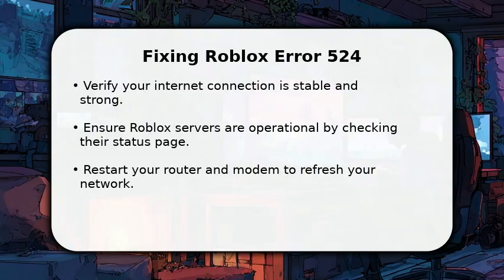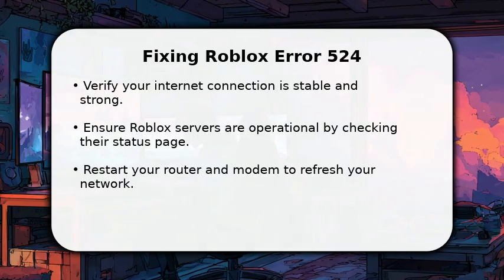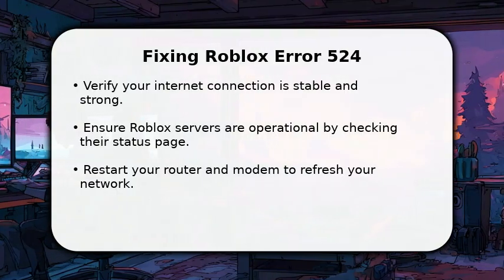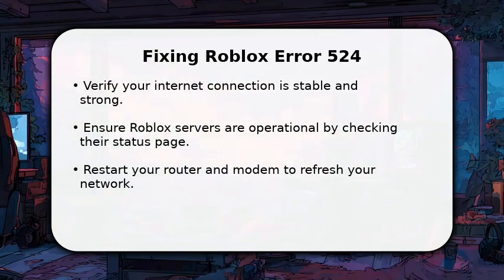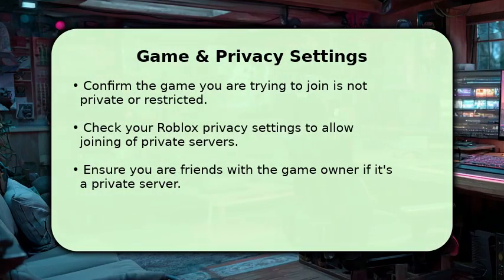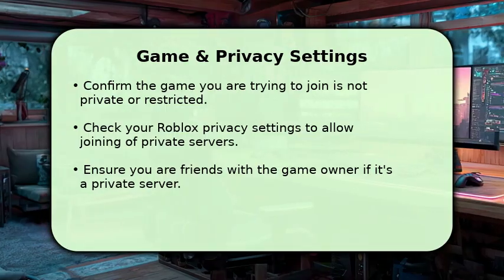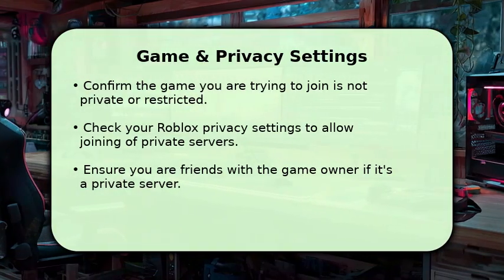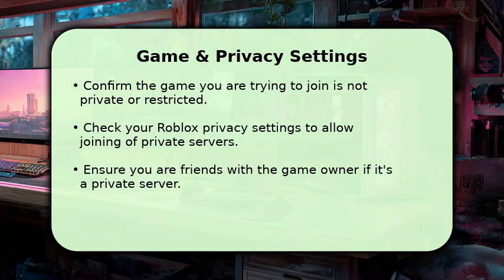How to Fix Roblox Join Error Code 524 (Updated 2025)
▸ :^) Are you encountering the frustrating Roblox join error code 524? This comprehensive guide is designed to help you quickly resolve common connection issues and get back to gaming seamlessly. We'll walk you through effective troubleshooting steps, from checking your internet connection and firewall settings to clearing your Roblox cache and ensuring your client is properly updated. Learn practical solutions to fix the 524 error, prevent future problems, and ensure a smooth gameplay experience. This tutorial covers various scenarios, providing clear, easy-to-follow instructions whether you're struggling with joining friends' games or accessing your favorite experiences. Don't let Roblox connection errors stop your fun; master the fixes for join issues and common Roblox problems today, ensuring you can play without interruption.